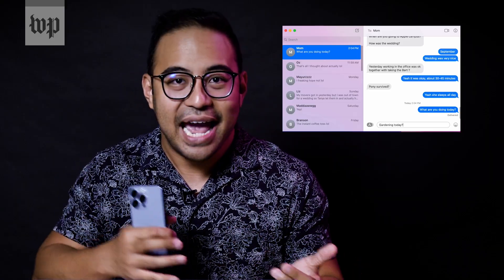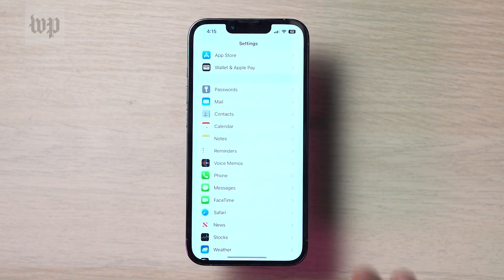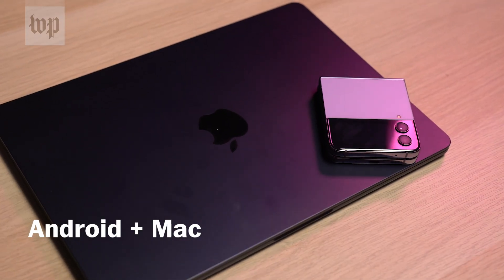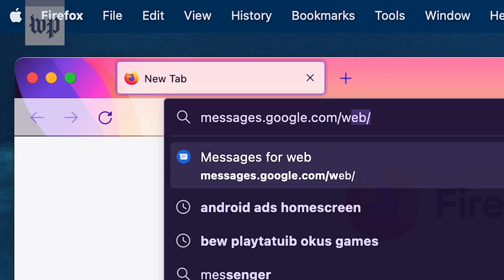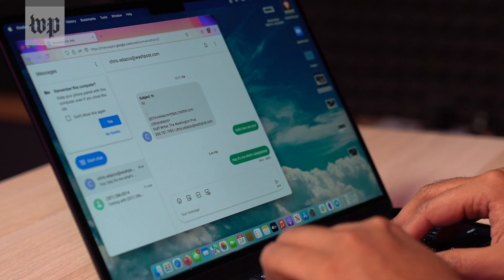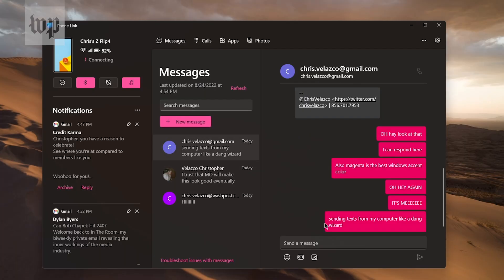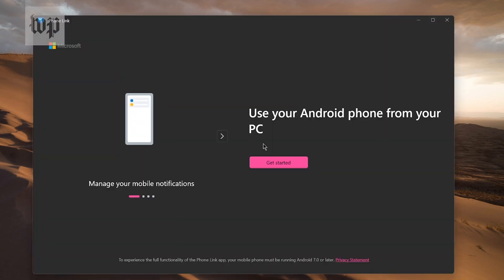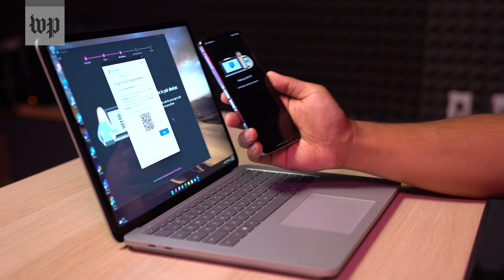How to text from your computer | Quick Fix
Help Desk reporter Chris Velazco shares how to text from a Mac or PC.